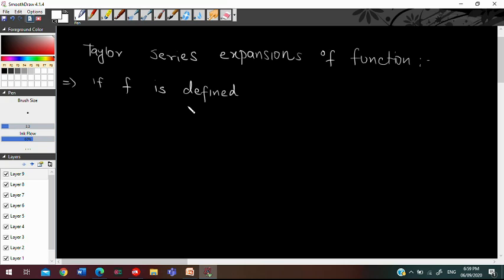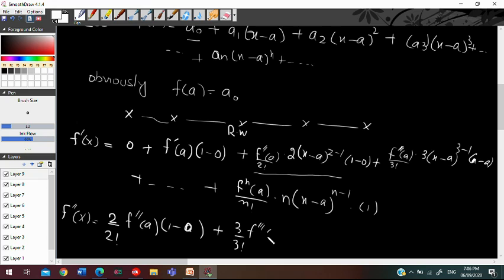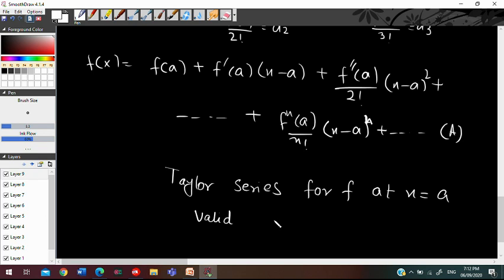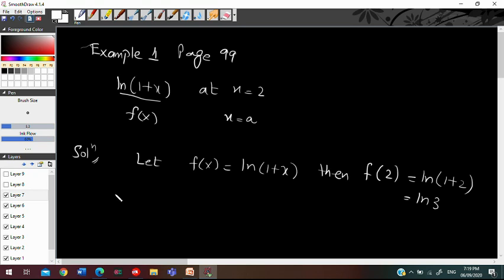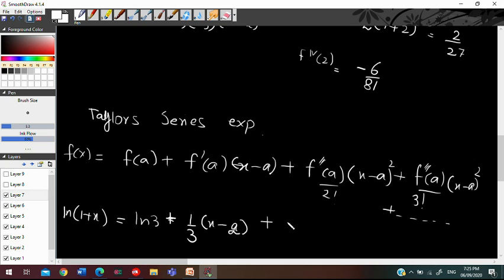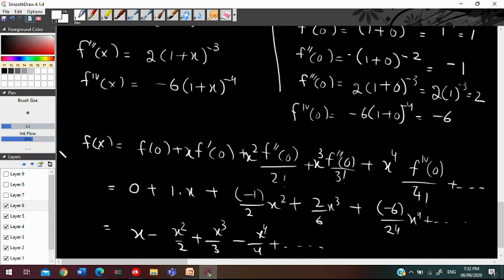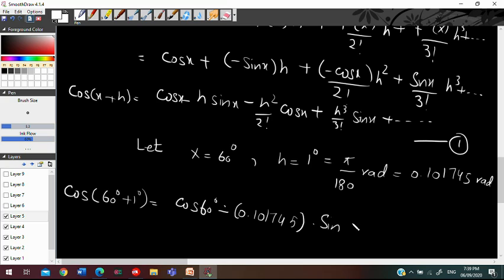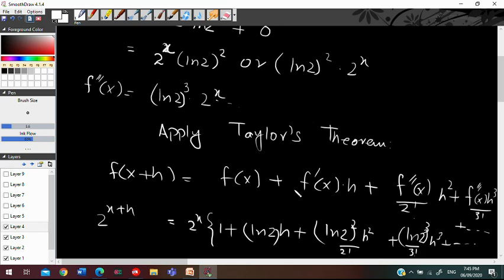Mathematics II Lecture 24 Chapter 2 Differentiation Series Expansion of Function HSSC II Fbise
Chapter 2,
 Differentiation,
 Series Expansion of Function,